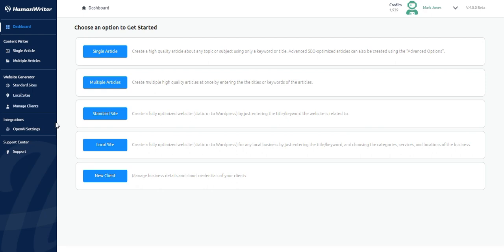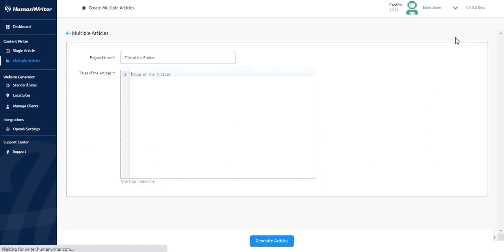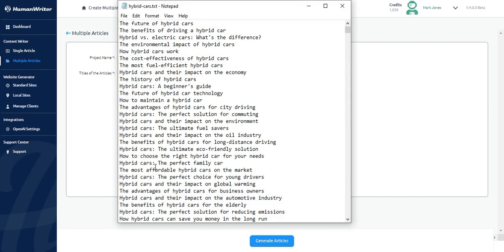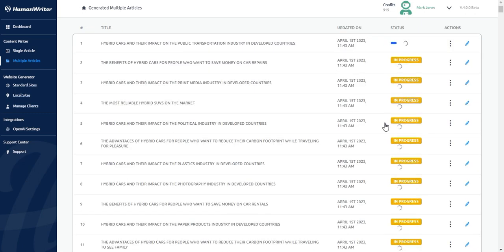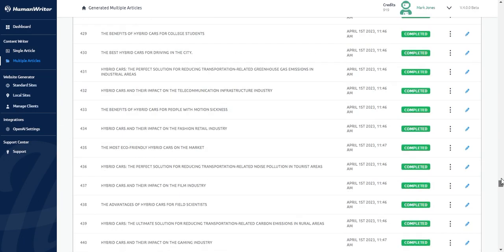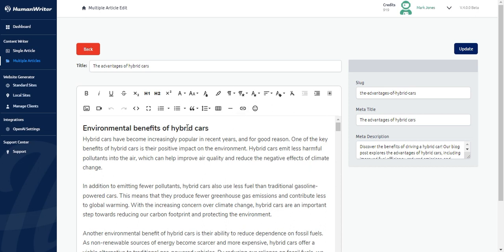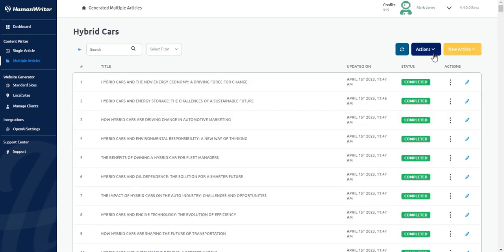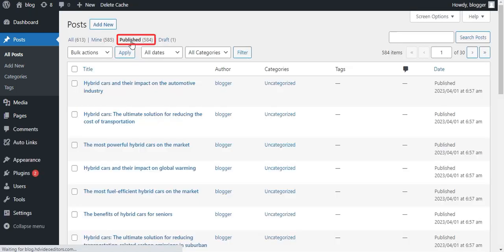Create and publish 500+ articles in 10 minutes or less using HumanWriter/Ai Writer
AI Writer Create and publish 500+ articles in 10 minutes or less using HumanWriter

00:00 introduction
00:15 humanwriter
01:15 Ai Writer
02:35 Push to wordpress

One great way to improve your writing style is by using artificial intelligence. AI-based text tools like AI Writer are a great tool for suggesting corrections and improving sentence structure, ultimately leading to higher quality content.

With the ability to handle different inputs and perspectives, AI Writer is the right place for diverse product descriptions and blog posts. Its free plan offers unlimited text creation for all of your content needs, making it a top choice among several tools available.

User experience matters when it comes to creating high-quality content, which is why AI Writer stands out with its expert review feature. This ensures that your stories are engaging and well-written without any grammatical errors or awkward phrasing.

In summary, whether you're looking to write limitless stories or create engaging blog content, AI Writer's ai-based text tool can help you enhance your writing style in just a few ways. So why not share your stories today?

Quality Content Creation Made Easy with AI-Based Text
Creating high-quality content can be a daunting task, especially when you're short on time or inspiration. With the help of AI-based text, however, the process becomes much more manageable. By using algorithms to analyze and suggest improvements for your writing style, these tools allow you to produce engaging and effective content with ease.

One key benefit of AI-based text is its ability to suggest corrections for sentence structure and grammar. This feature helps ensure that your writing is clear and concise, making it easier for readers to understand and engage with your message. Additionally, many tools offer suggestions for improving vocabulary usage and tone, which can further enhance the quality of your content.

Another advantage of using AI-based text is its ability to provide diverse perspectives on a given topic. By analyzing multiple sources of information and synthesizing them into coherent narratives, these tools enable writers to approach subjects from new angles while still maintaining accuracy and relevance.

Overall, if you're looking for an efficient way to create high-quality content that engages readers and drives results, then AI-based text may be just what you need. Whether you're a seasoned writer or just starting out in the field, these innovative tools offer a range of features that can help take your work to the next level without sacrificing authenticity or creativity.

How AI Writer Suggests Corrections for Improved Sentence Structure
When it comes to writing, sentence structure is crucial. A poorly constructed sentence can make a piece of writing difficult to read and understand. That's where AI Writer comes in. With its advanced algorithms, AI Writer suggests corrections for improved sentence structure that can take your writing to the next level.

One way AI Writer helps with sentence structure is by identifying run-on sentences and suggesting ways to break them up into smaller, more manageable chunks. This not only makes the text easier to read but also improves its flow and overall coherence.

Another way AI Writer assists with improving sentence structure is by recommending alternative phrasing for awkward or confusing sentences. By offering suggestions for rewording phrases or changing word order, it helps ensure that your message is clear and concise.

By utilizing AI Writer's capabilities for correcting sentence structures, you can improve the readability and clarity of your content without spending hours editing manually. It’s an efficient tool that allows you to focus on crafting engaging content while ensuring that your readers have a pleasant reading experience.\n

Using AI Writer for Product Descriptions: The Right Place for Diverse Perspectives
When it comes to product descriptions, having diverse perspectives can be crucial for reaching a wider audience. With AI Writer, you can easily generate multiple versions of your product descriptions based on different tones and styles. This allows you to tailor your messaging to specific demographics or target markets.

Using AI Writer also helps ensure that your product descriptions are free from bias and discrimination.

AI Writer

Code: UUNIIAE9MAJQUTXL